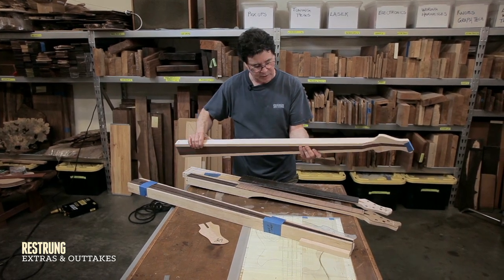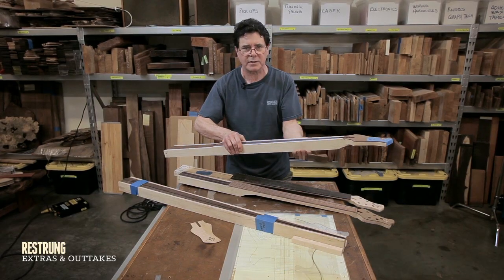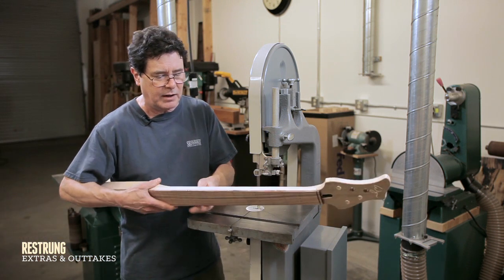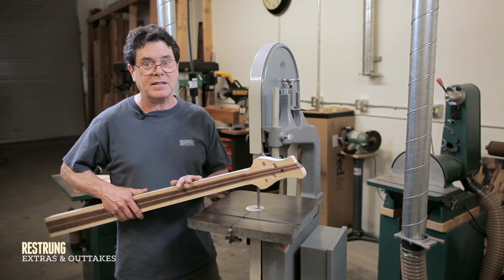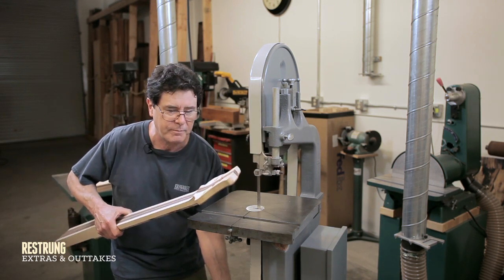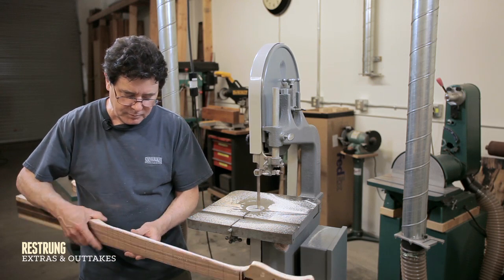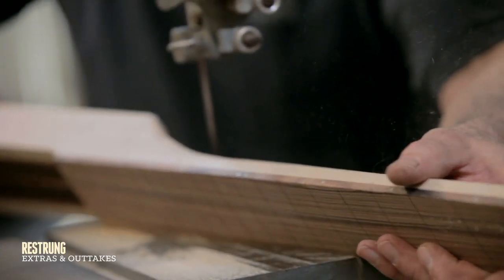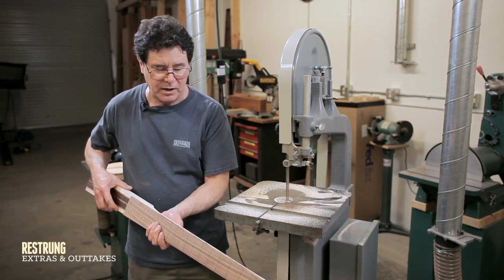How to Build a Bass Guitar - Step #6 - Sculpting the Neck on a Bandsaw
Any high school shop teacher would have a heart attack watching Randall cut off extra material on the bandsaw - Presented by Randall Fullmer of Wyn Guitars - Please consider purchasing all 16 tutorials (plus 6 bonus videos) for $1.99